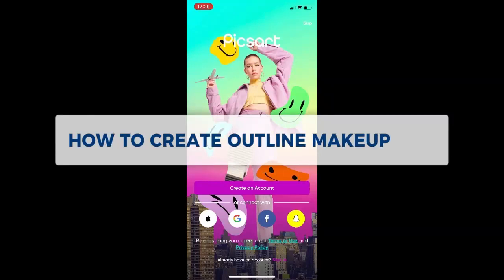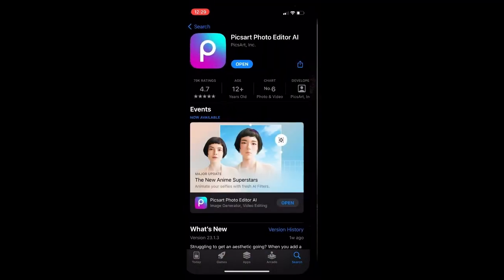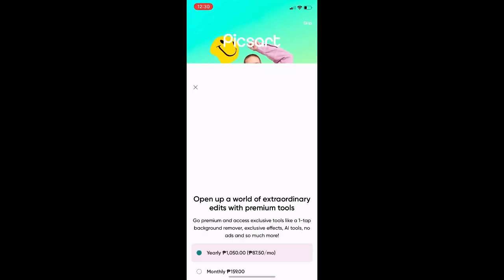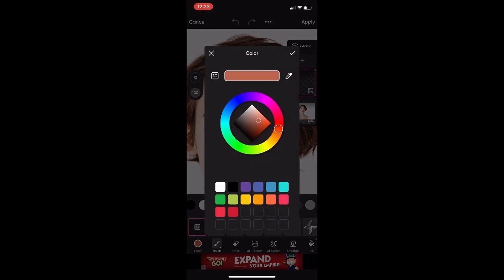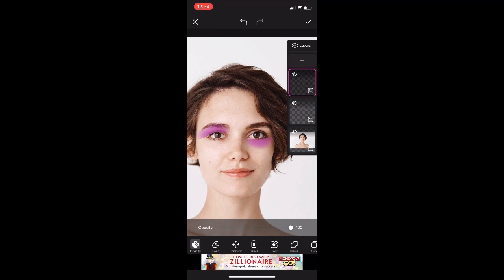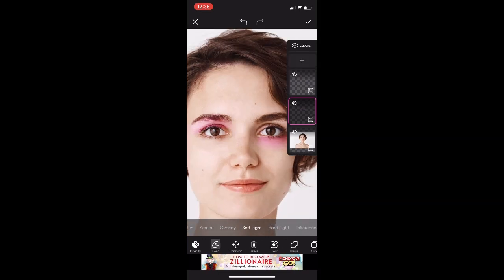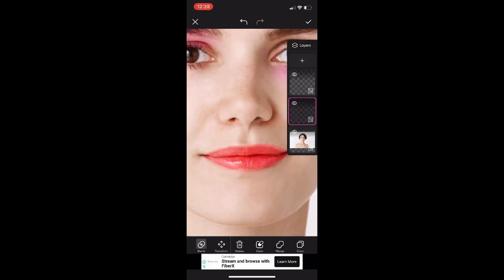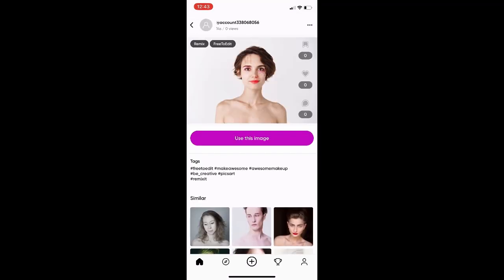PicsArt Tutorial - How to Create The BEST MakeUp Outline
Do The BEST Aesthetic Makeup Outline - With this PicsArt tutorial!